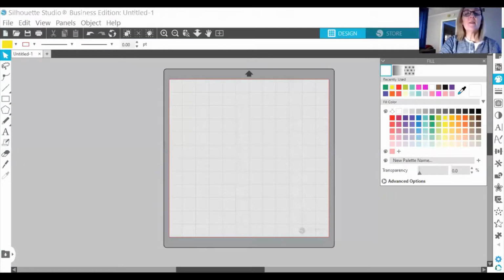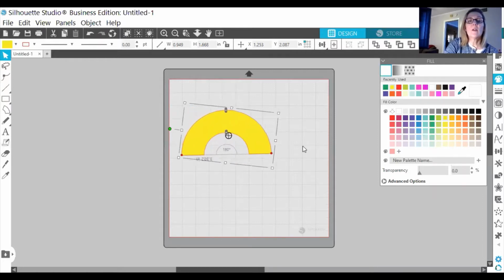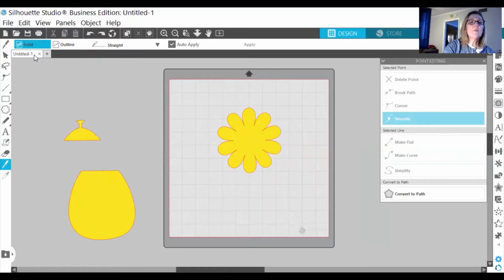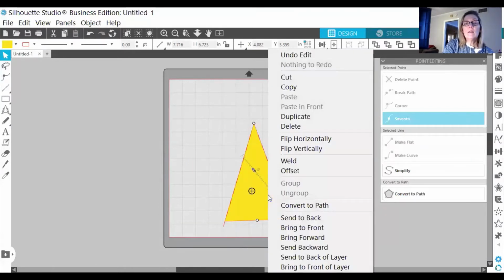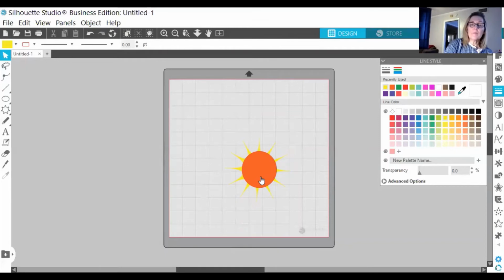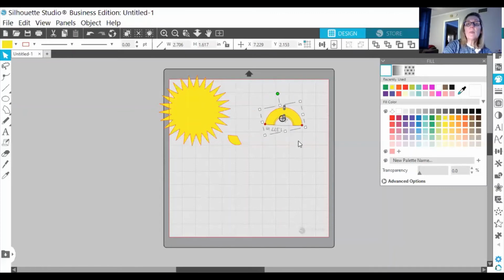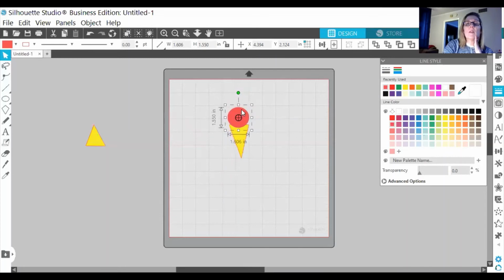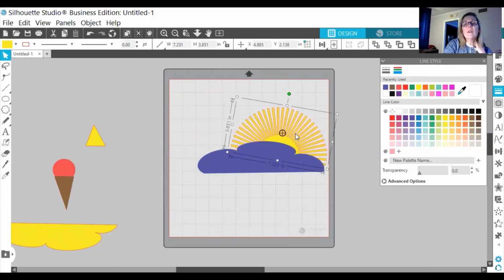Learn to use flexi shapes with me on the Silhouette Cameo (Silhouette Cameo)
Join me in learning flexi shapes on Silhouette Cameo and how to design with them. Silhouette is fun and easy to use.
This video is not sponsored, and the opinions are my own.